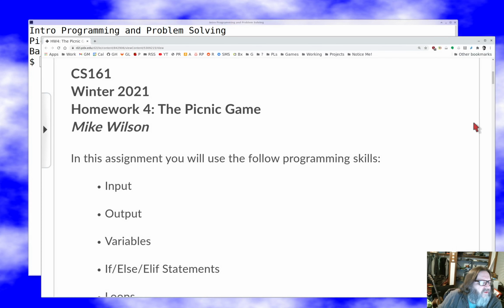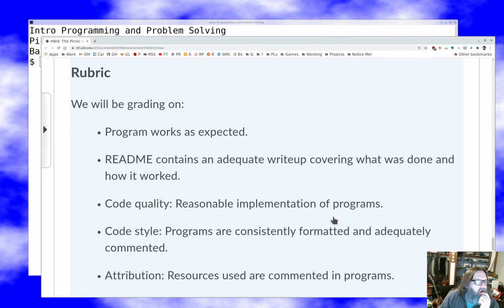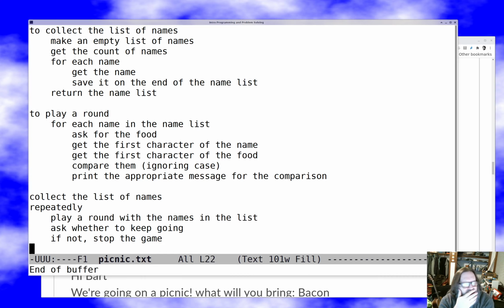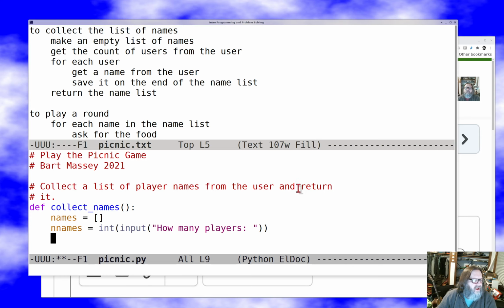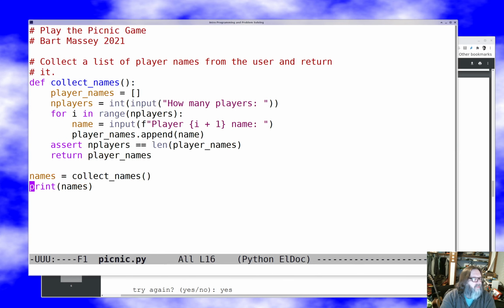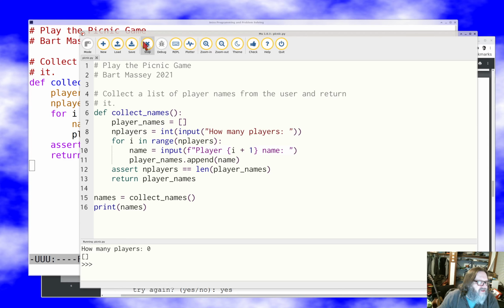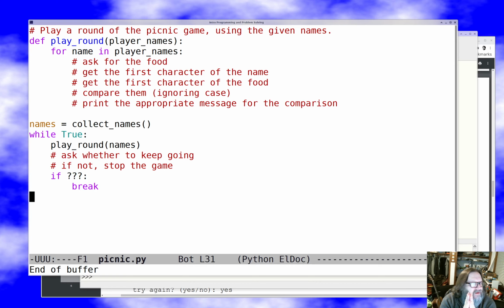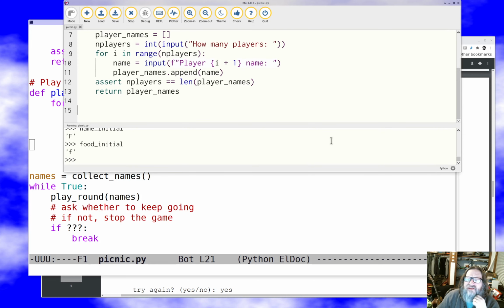PSU CS 161 Intro Programming: The Picnic Game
Discussion of the Picnic Game homework and how to tackle it.